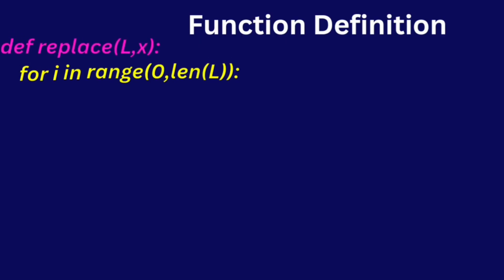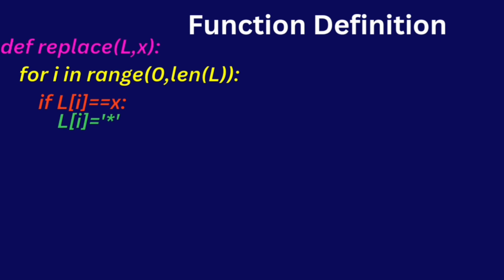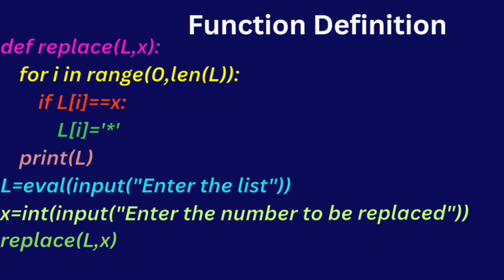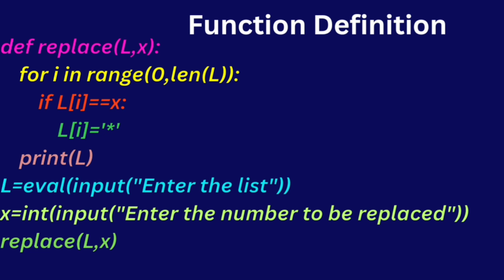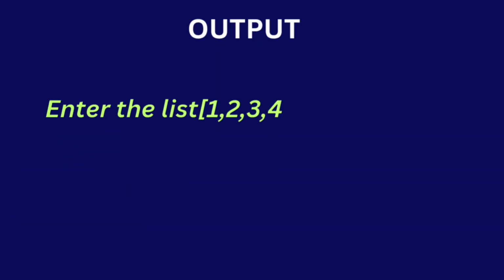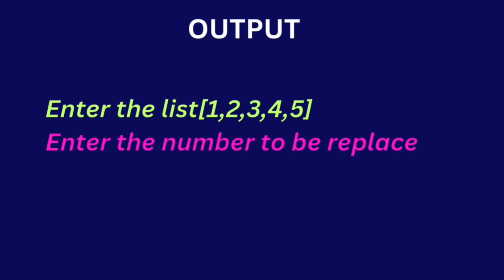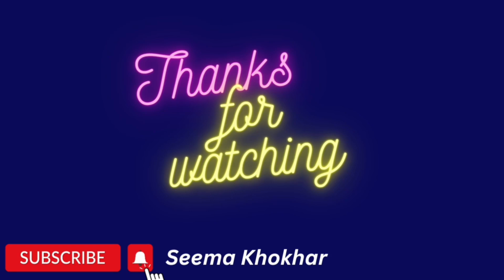Replace the element of a list using function | CBSE